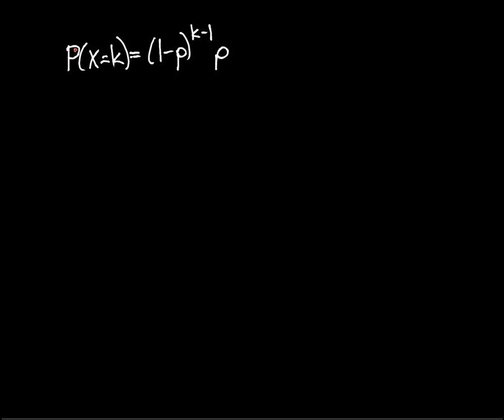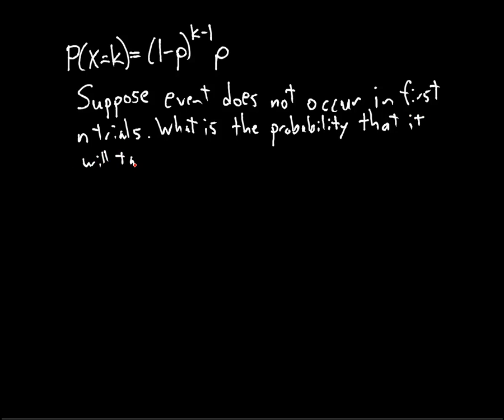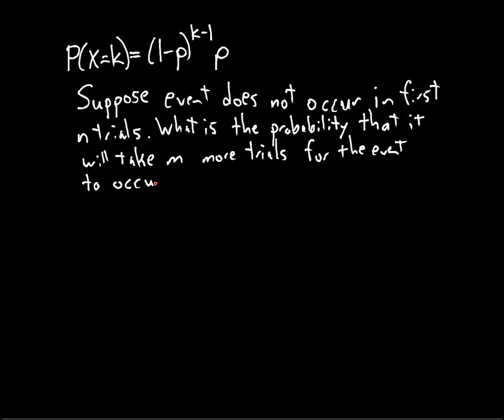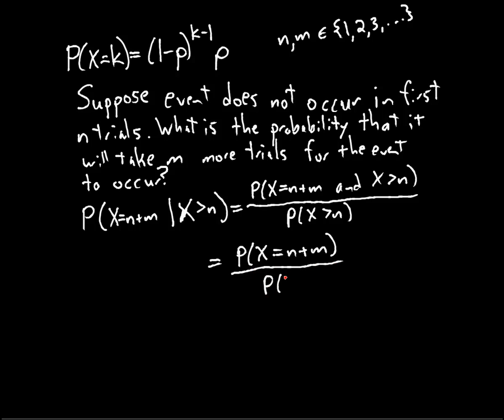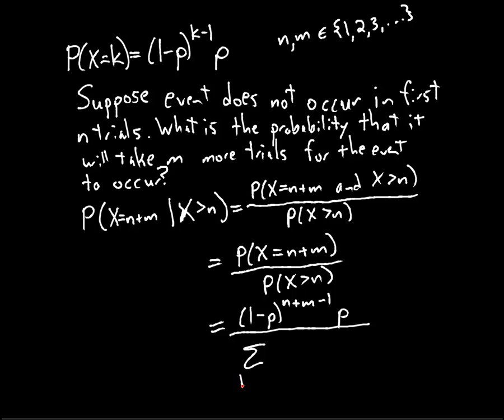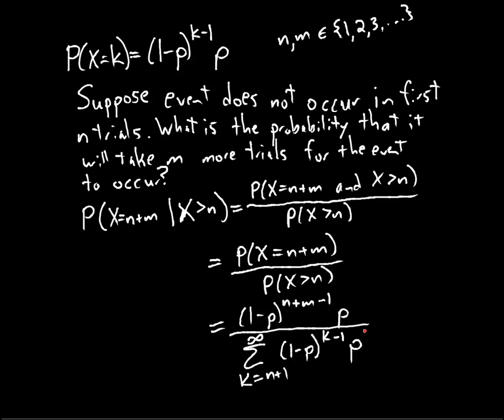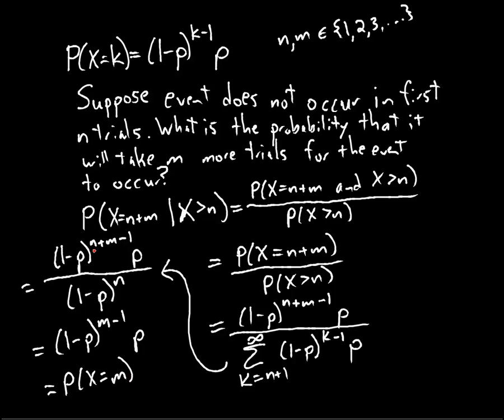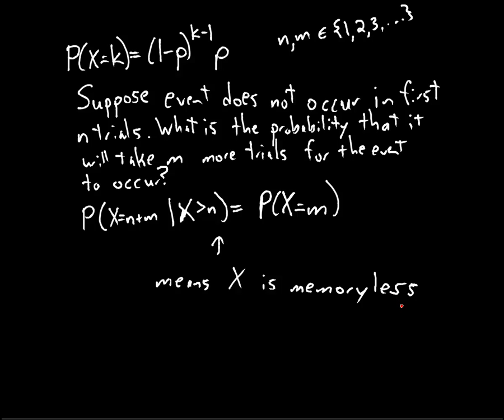Geometric Memoryless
Demonstration that geometric random variables are memoryless.